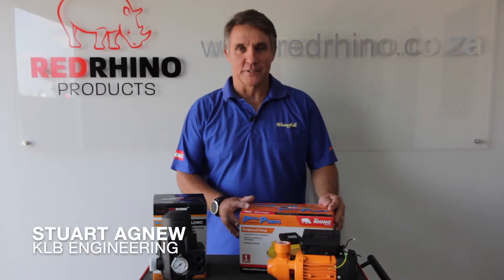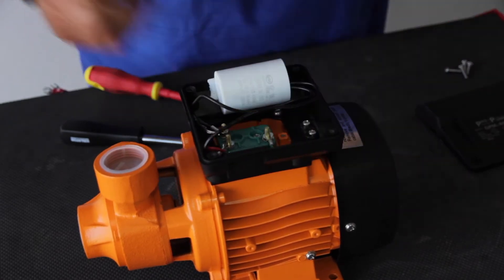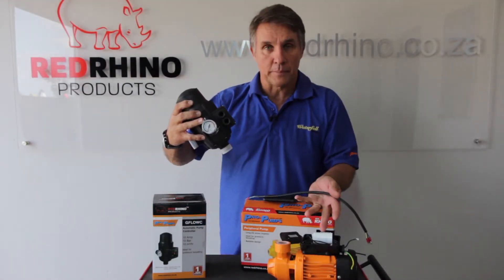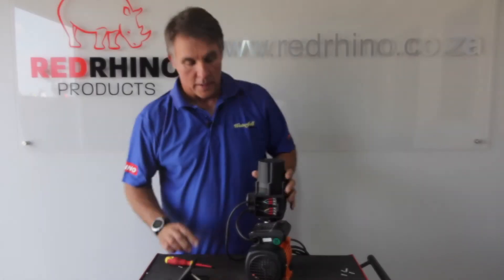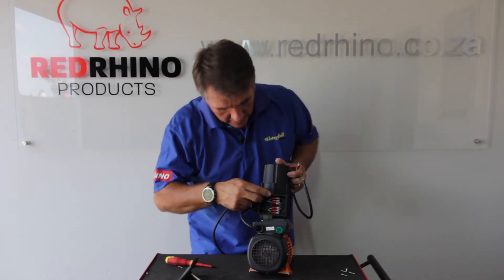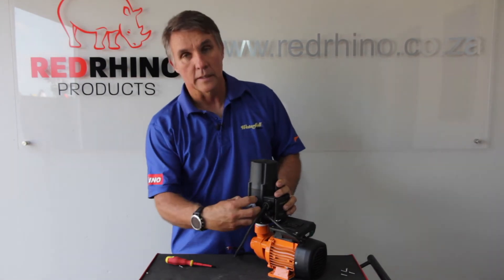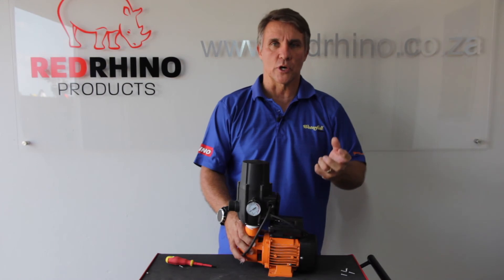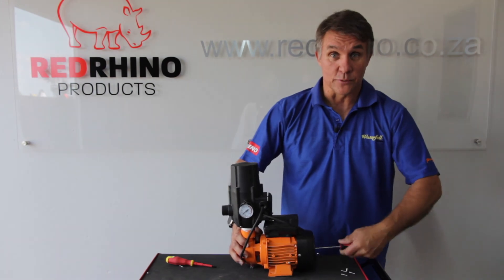How to Wire a Peripheral Pump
This video will show you how to wire your Pro Pumps Peripheral Pump. We'll show you an easy step by step guide on how to correctly wire your GPM 60. We will be demonstrating using one of Red Rhino’s GPM 60 pumps for sale, found on our website. This will give you a basic idea on wiring a pump. Ensure that there is a trained electricians to assist you with all electrical work.

We have a number of pumps for sale that include both water and borehole pumps. Red Rhino Products is your go-to garden and power products shop all in one spot. Whether it’s a water pump you need or a fountain pump, we have a large supply of products available for you to shop online.